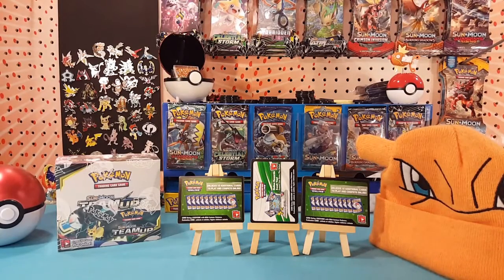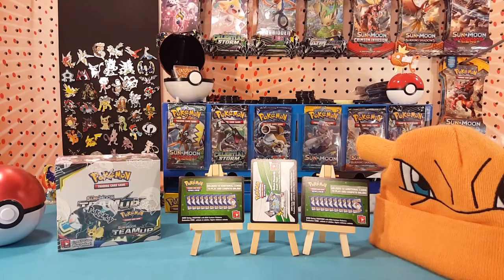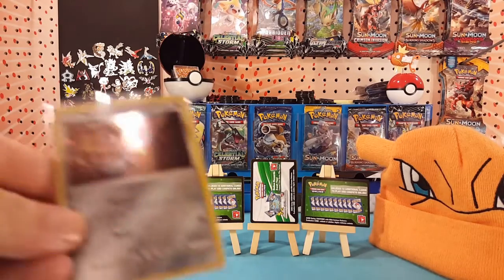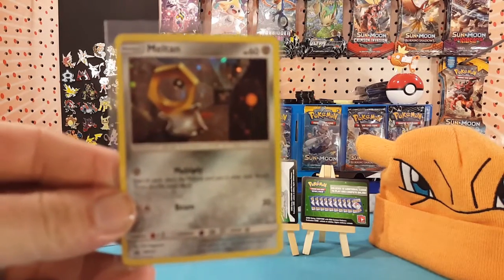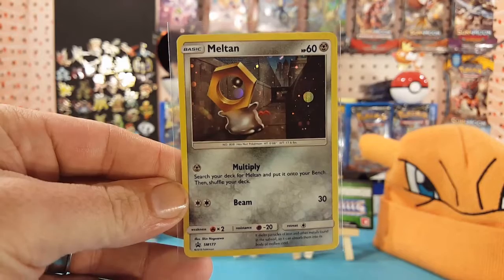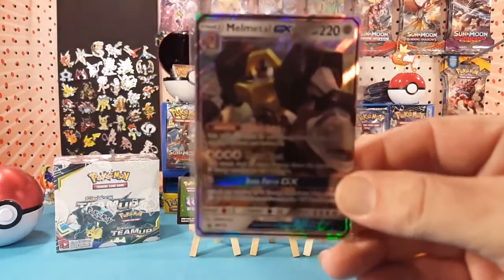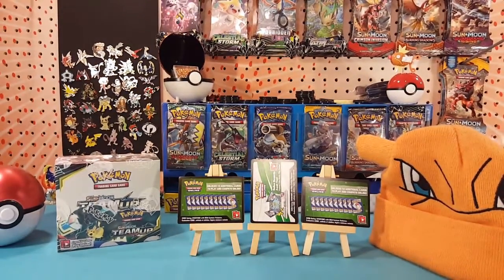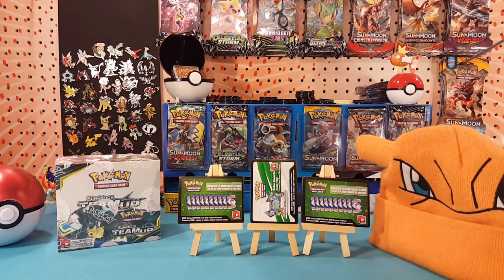Code Card Giveaway Announcement 2-16-2019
A winner will be selected on Monday!

Upload Schedule:
Thursday - Random
Friday -